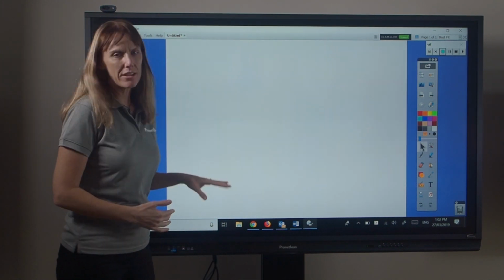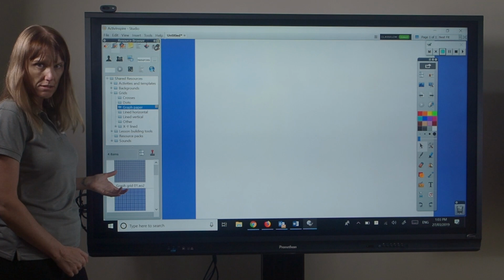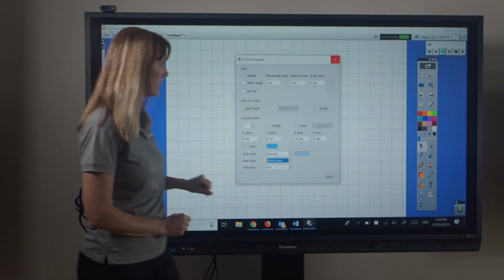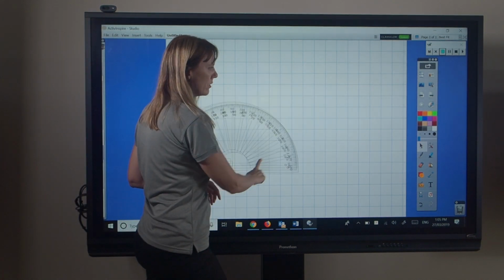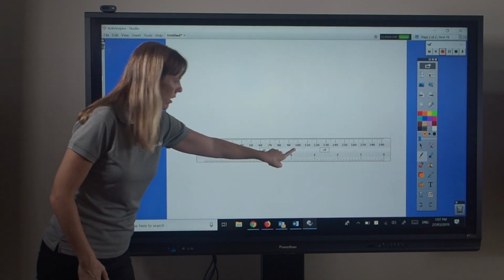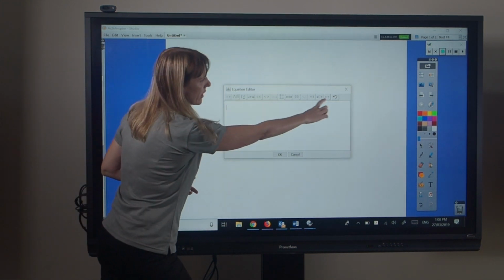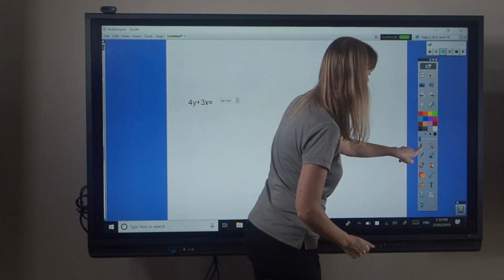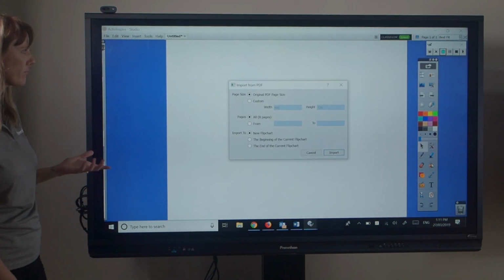ActivInspire Everyday Classroom Tools Grids, lines, maths tools and Importing PowerPoints and PDF